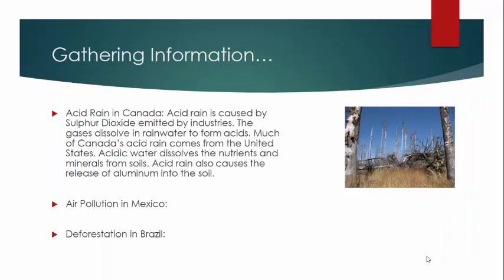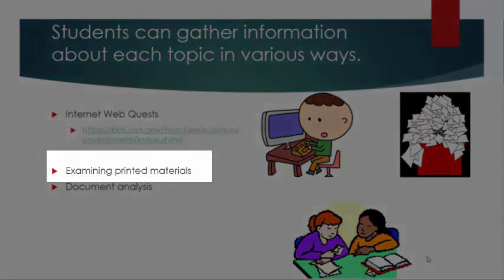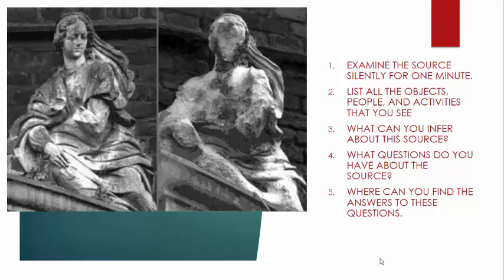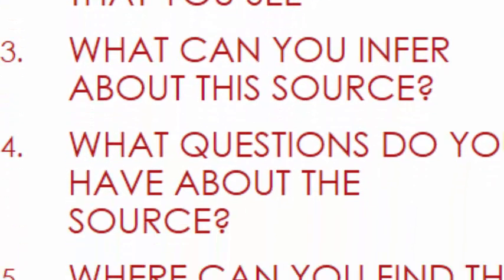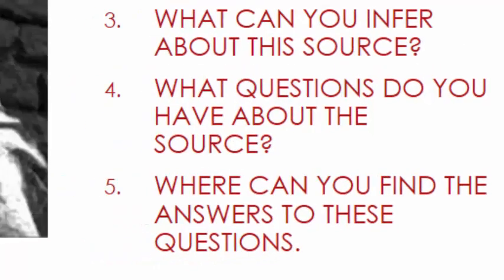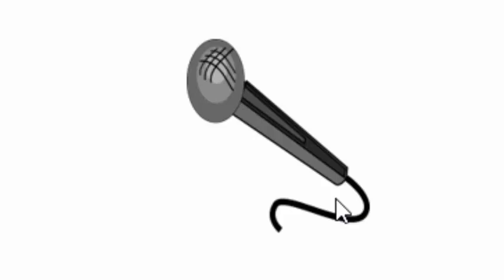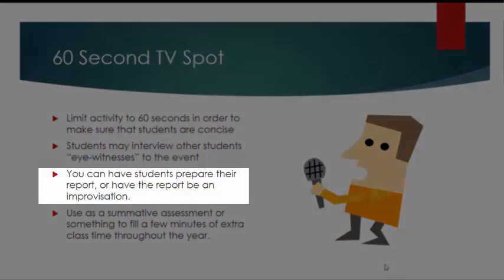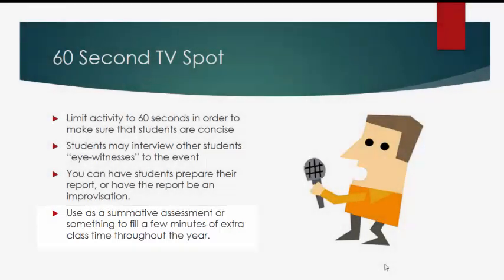Social Studies 6th Grade Environmental Issues 6G2 6G6 6G8 Instructional Video